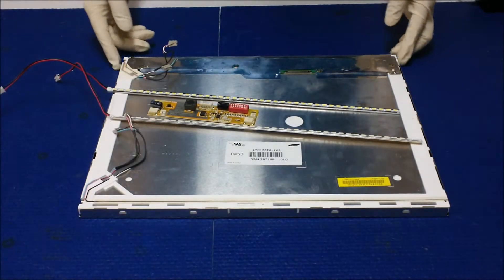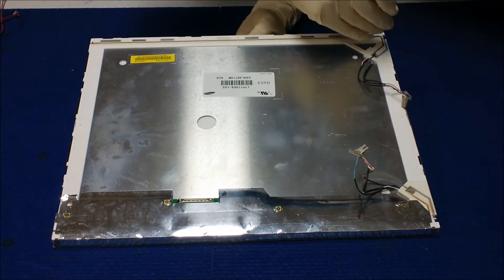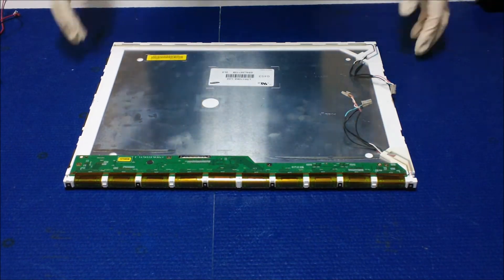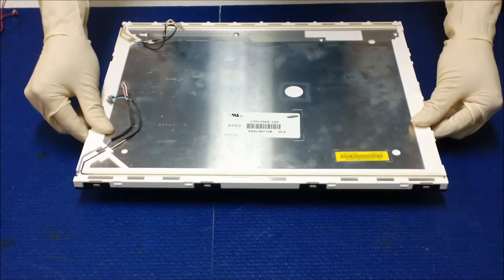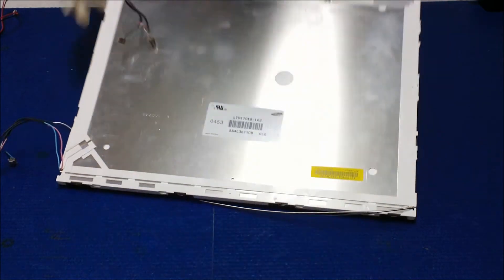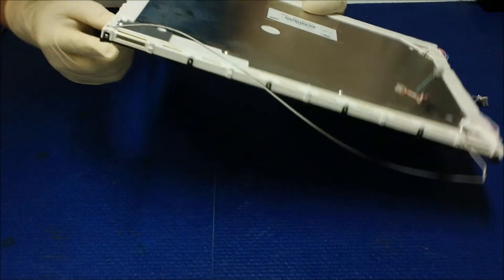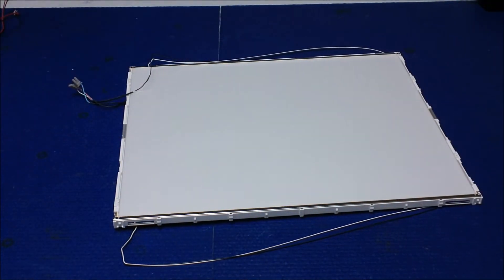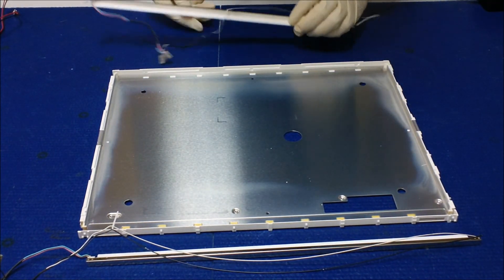LTM170E8-L02, Part 1 of 3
Instruction for installing Sunlight Readable UB70 Series LED backlight kit (P/N: UB70345LED4221X2) in LG Philips LTM170E8-L02 17 inch Industrial LCD screen.